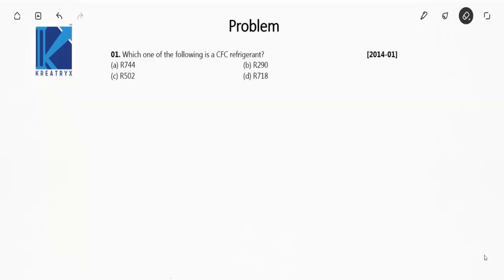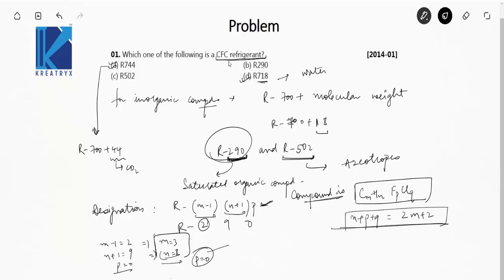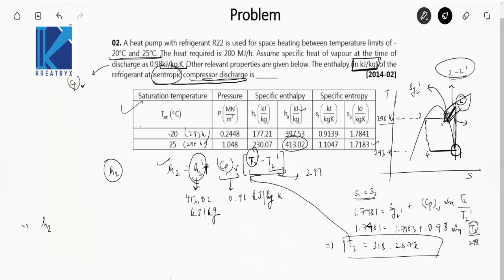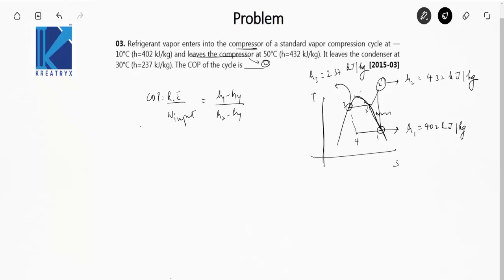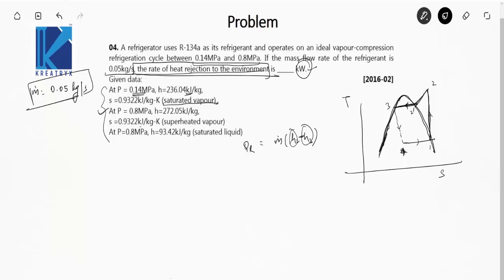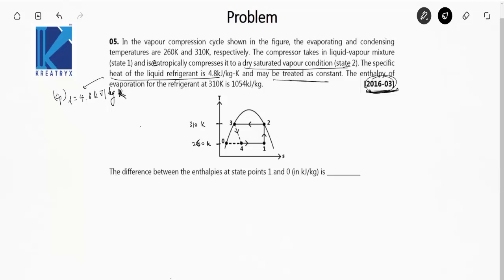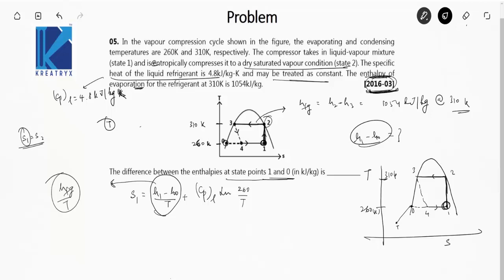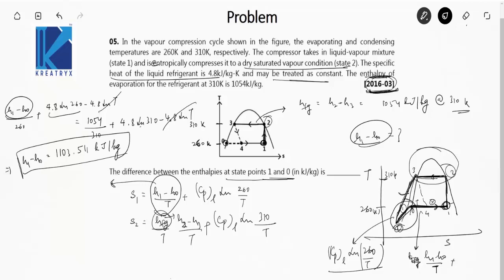VCRS (RAC) | GATE (ME) Previous Year Questions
3 Days To Go

⏳ Duration: 45 Minutes In this video, Viresh Manocha has taken up some of the important GATE Mechanical previous year questions and has explained the approach to solve them. These questions are from the topic VCRS in Refrigeration and Air Conditioning.

Courses